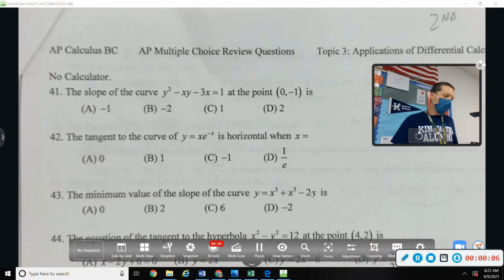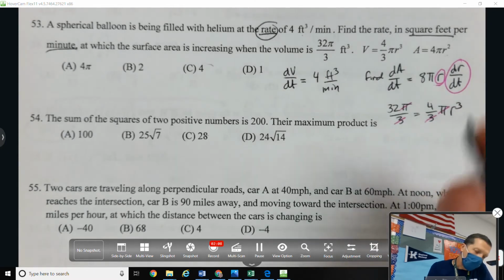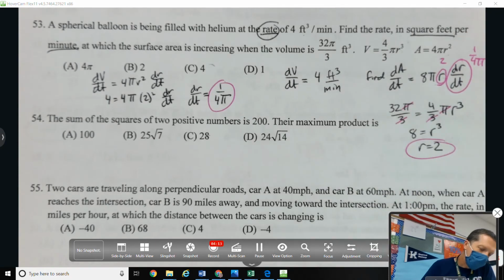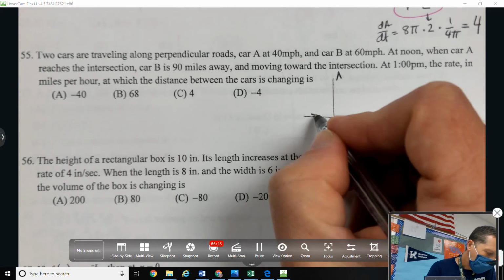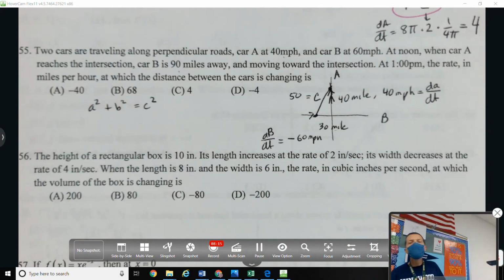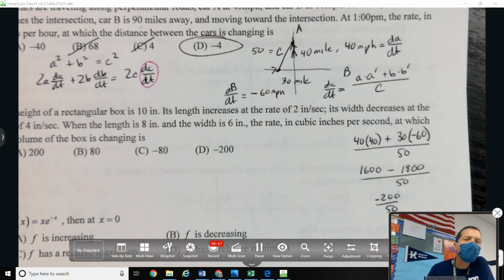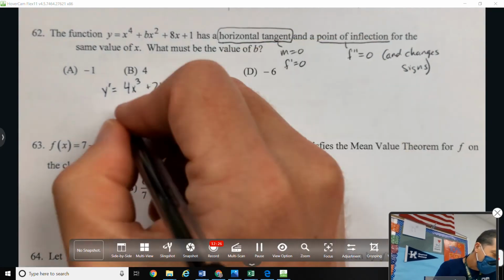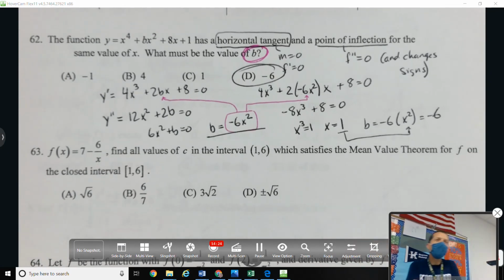MC3 Selected Answers